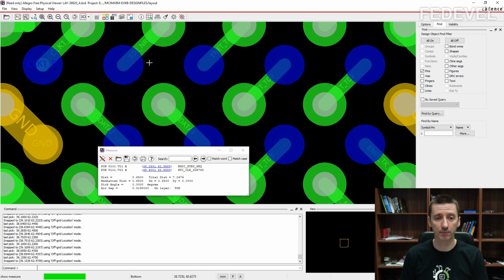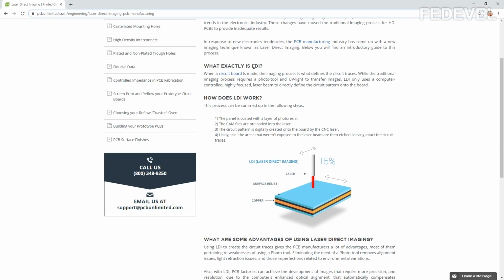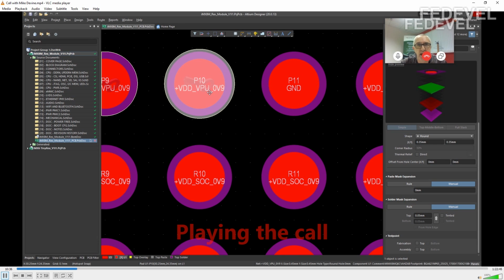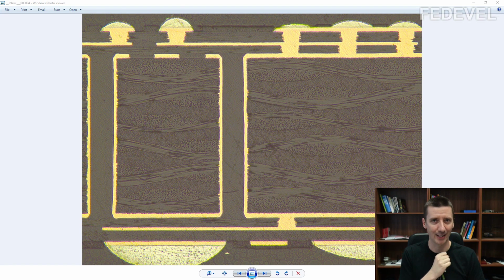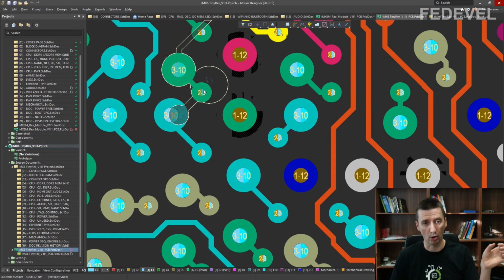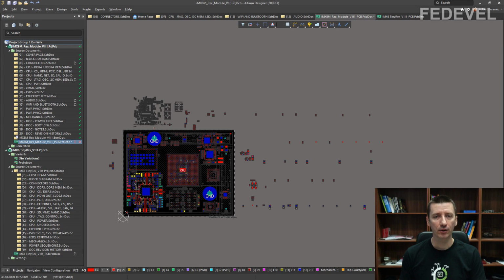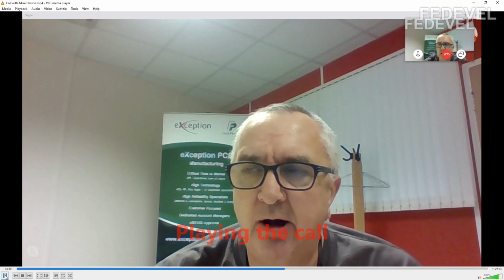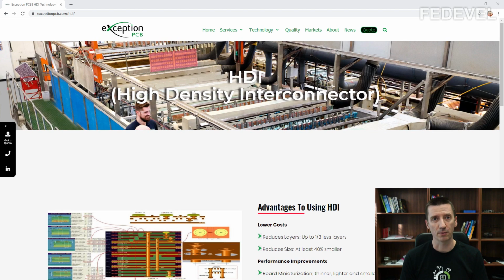Using VIA in PAD? What you need to know - Guidelines, dimensions and more ...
What is the minimum size of VIA and VIA-in-PAD which I can use in my board? What kind of VIA in PAD I should choose? How much is it going to cost? Everything important about the limits and recommendations of VIAs and VIAs in PAD.

Thank you very much to Mike and Exception PCB.